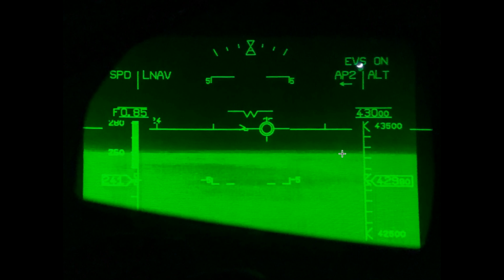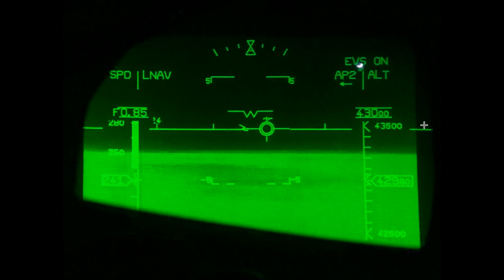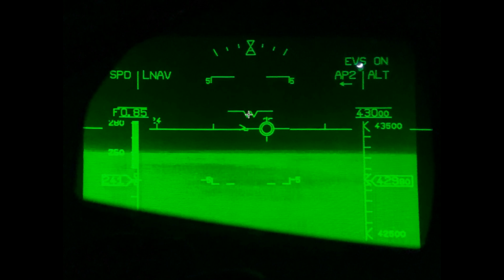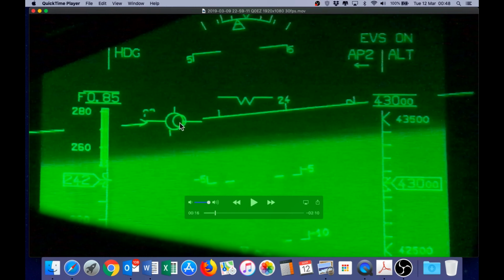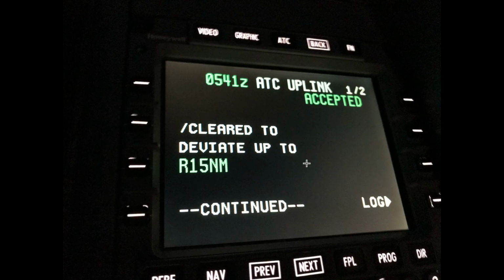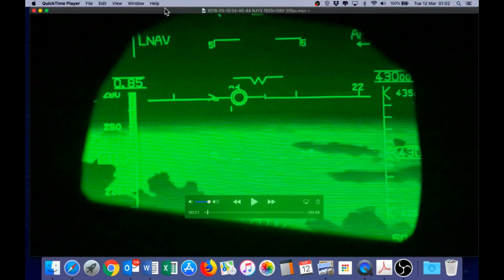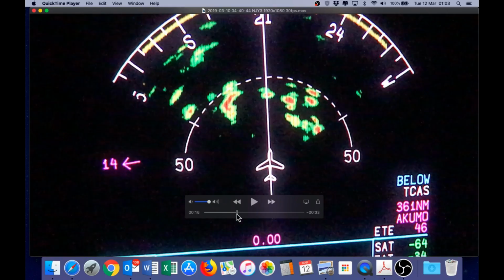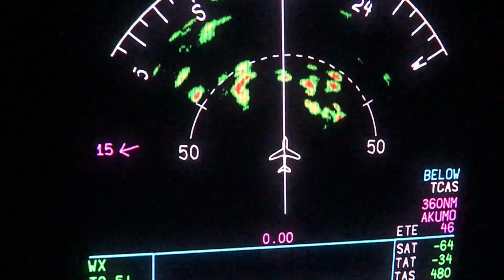Destroying the Flat Earth fairytale with the Moon from 43,000 ft.